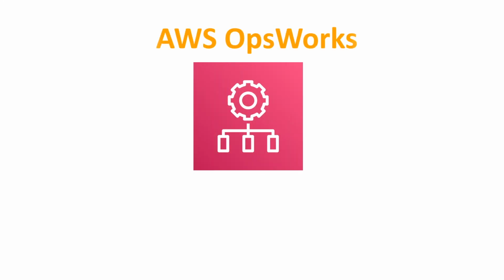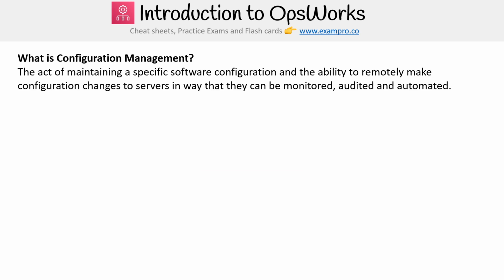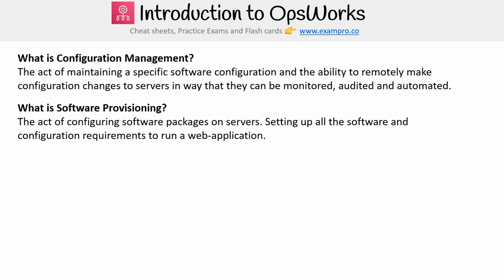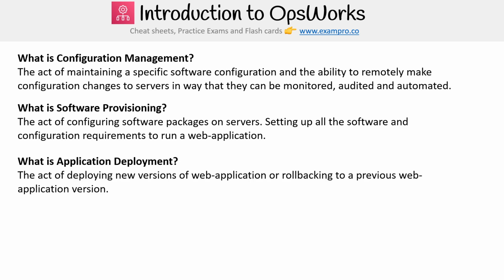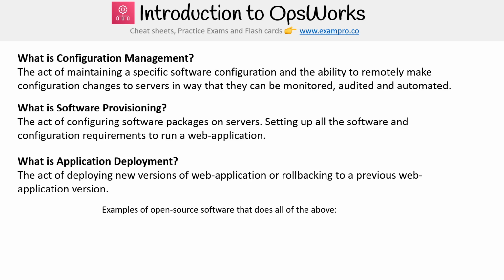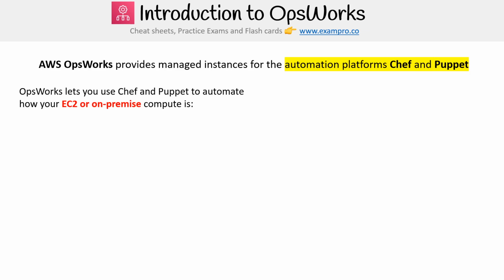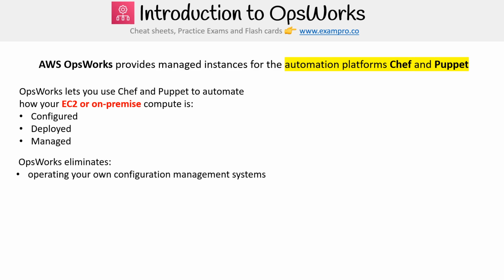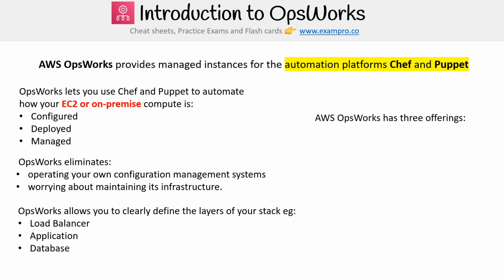030 000b Introduction